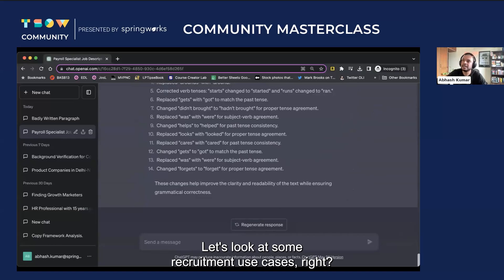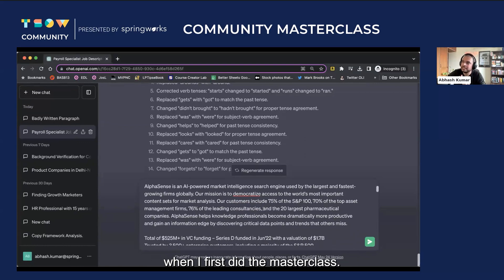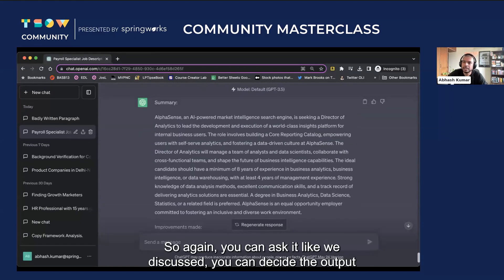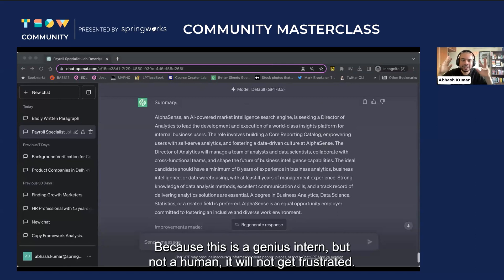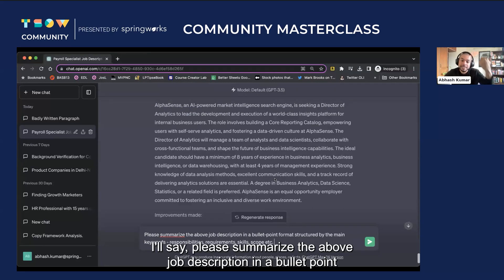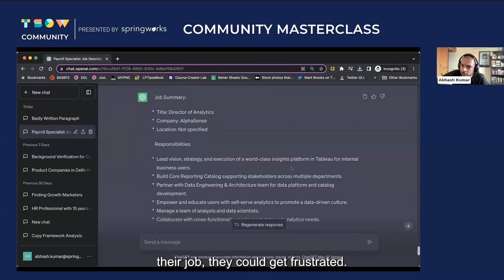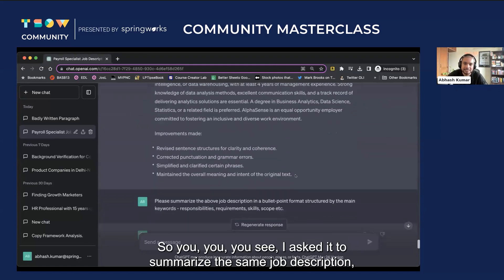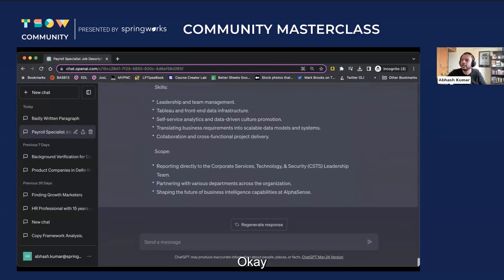ChatGPT for HR: How to Use ChatGPT in Recruitment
Ever wondered how you can generate job descriptions for recruitment effortlessly within seconds? Seems impossible, right?

With ChatGPT, you can now say goodbye to generic job postings and hello to efficient recruitment. Discover the power of ChatGPT in revolutionizing the hiring process and attracting the perfect candidates.

Join our thriving HR community, The Shape of Work, to connect with HR Leaders all around the globe and stay updated with the latest industry trends

Want to dive deeper into this subject? Check out our ChatGPT for HRs 101 playlist for a treasure trove of valuable information and tips!